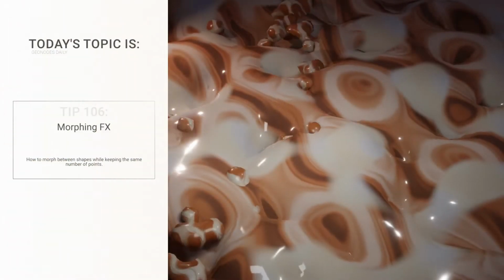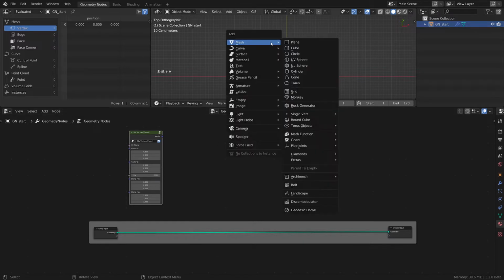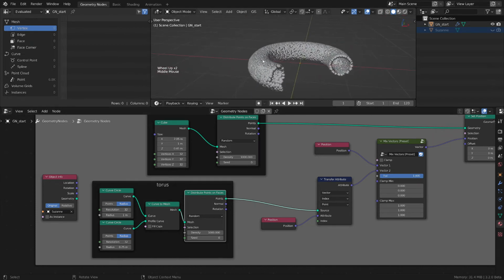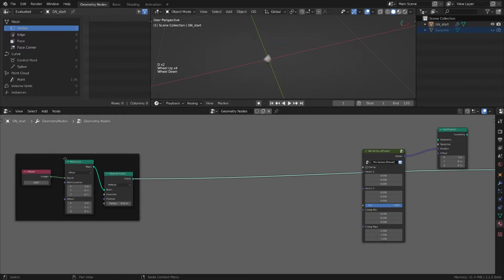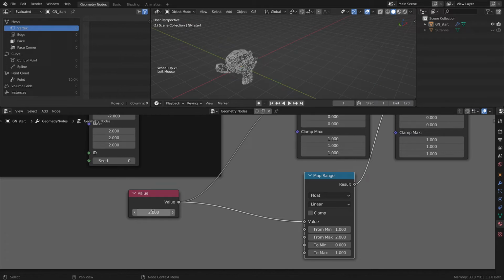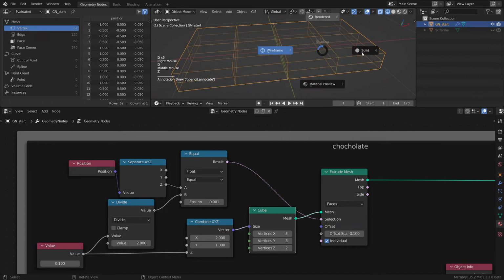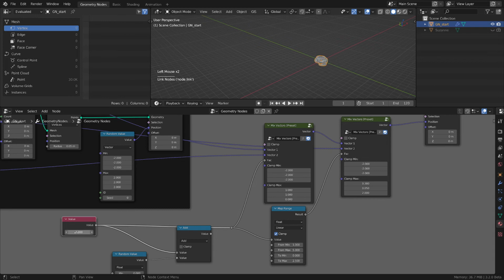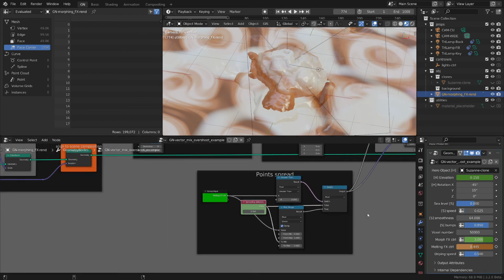Morphing FX, using controlled number of points | Blender Geonodes Daily, tip 106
[FEEDBACK NEEDED] I would really appreciate your feedback about the teaching style. I am making efforts to improve my skills in that area so I can provide you with a higher quality content: more info in less time.
Project file available on gumroad:
 Today we will find answers for questions like:
- How does the morphing works?
- What are the caveats of morphing between objects with different number of points?
- How to make different objects have the same number of points?

00:00 Demo video
01:00 Project file features
03:00 Preparations: appending presets, adding objects
06:50 Explaining the logic behind the FX
13:25 Make a point cloud with controllable number of points
16:05 Create the morphing FX
19:00 Bonus: tweeking values
20:45 Bonus: Sculpt a chocolate bar
25:35 Bonus: tweeking values & using clamp
31:10 Bonus: finished project relevant parameters overview